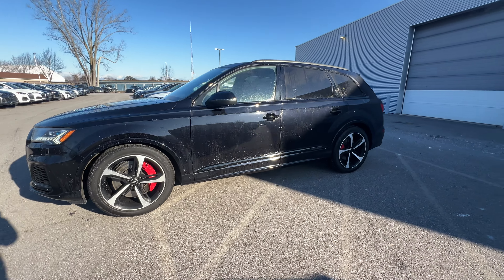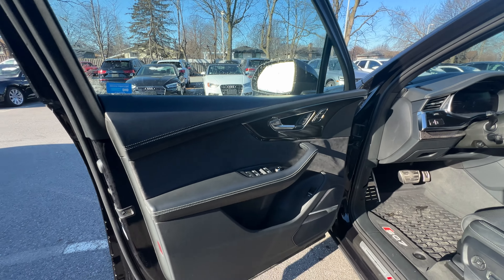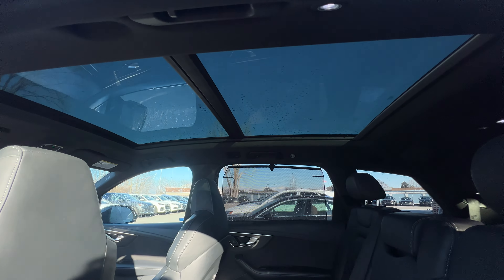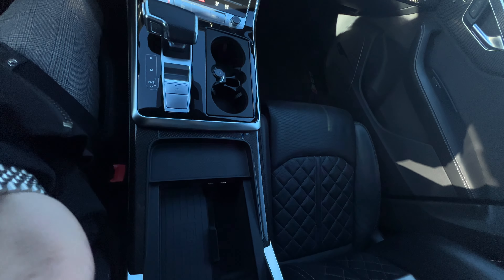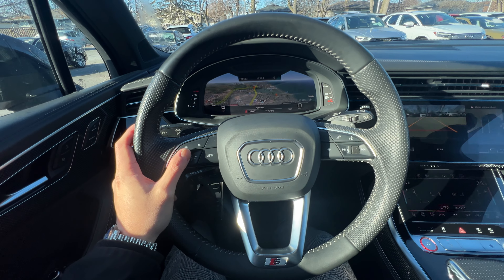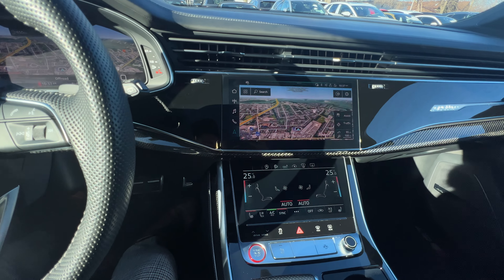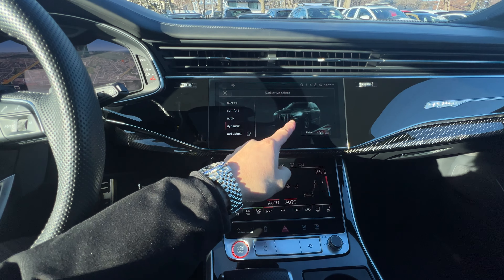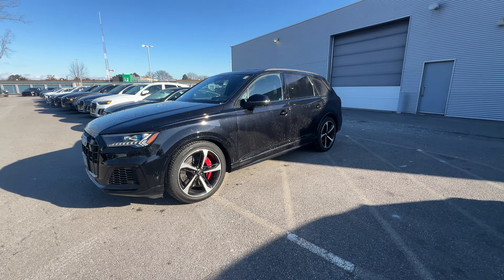2020 SQ7 61PU1823 Quick Look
Get a quick look at the impressive 2020 SQ7 with this short video. See the sleek design and powerful performance of this top-of-the-line vehicle. Don't miss out!